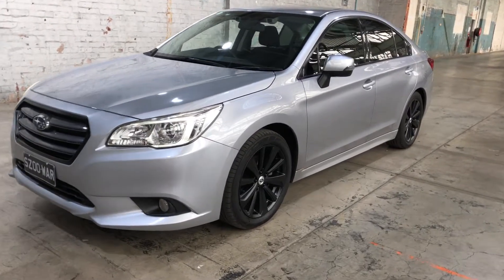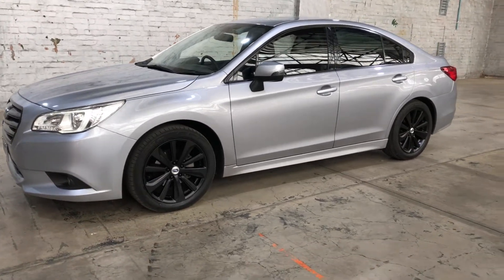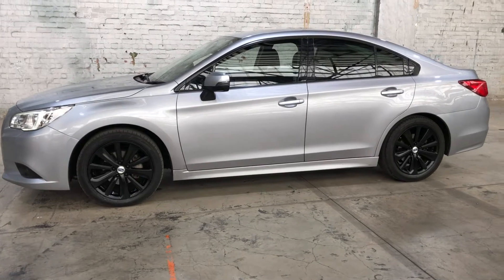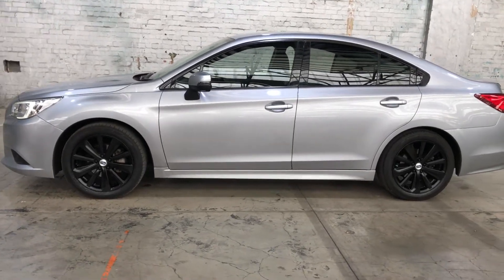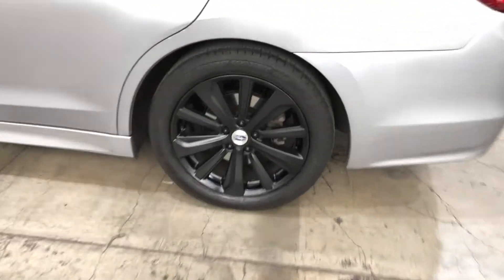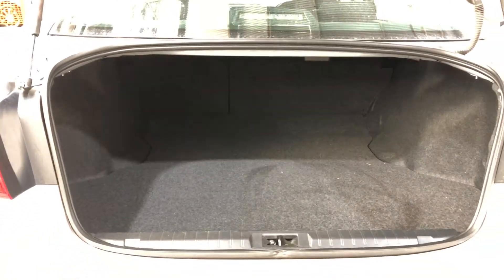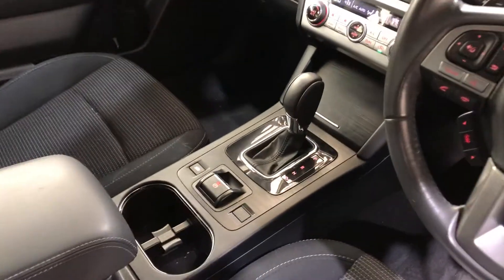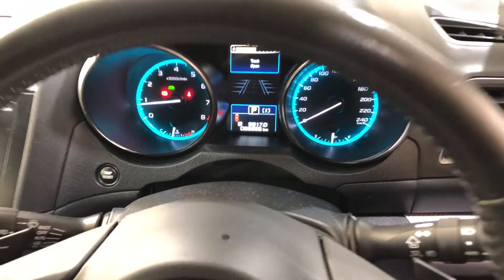2015 Subaru Liberty B6 MY16 2.5i CVT AWD Silver 6 Speed Constant Variable Sedan